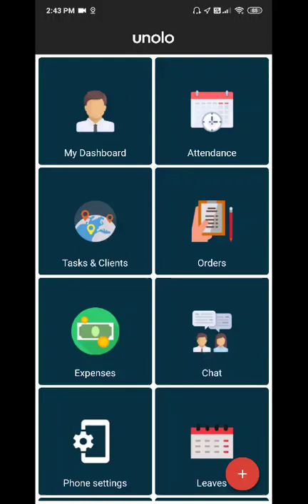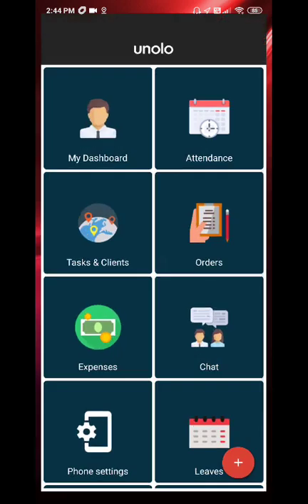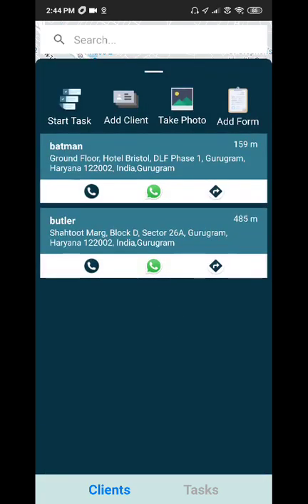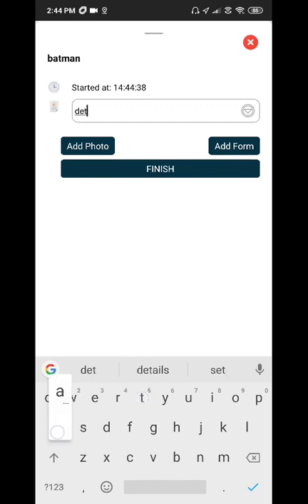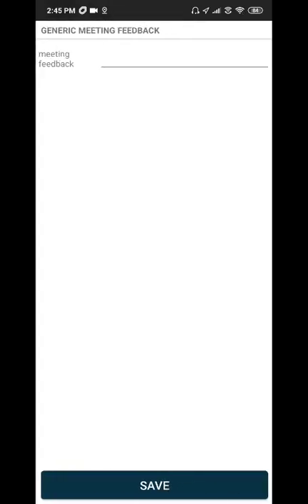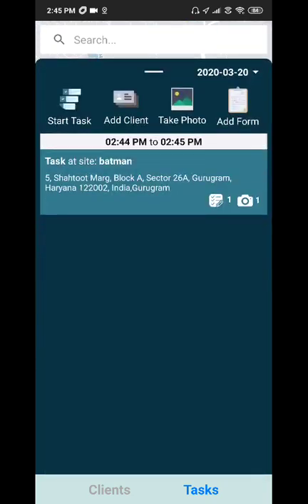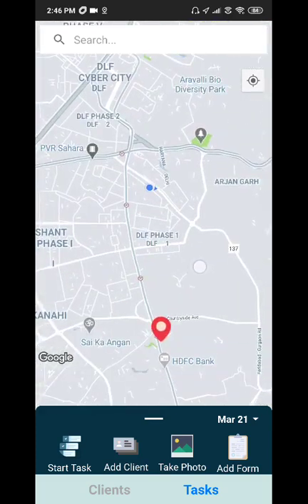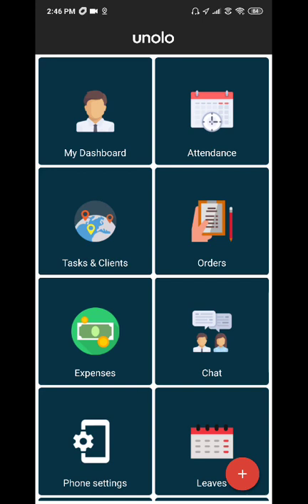Quick Guide - Unolo Field Executive app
Steps-
Mark the attendance
1. To mark the attendance, go to "attendance" tab and slide the bar to the right to mark in the attendance

Start the task
1. Click on the "Task and Clients" button
2. The map will show your current location along with all the clients
3. Slide up the bar to see the list of all clients
4. Click and hold "Start task" button to start the task
5. To link this task to the client, click "select client option" or you can create a new client
6. Add description or details to the task
7. You can also add photos or forms by clicking on the desired buttons
8. Finish
9. To see history of the tasks, click on task option  and it will show you all the assigned or completed tasks.